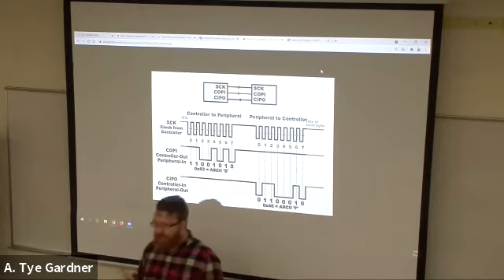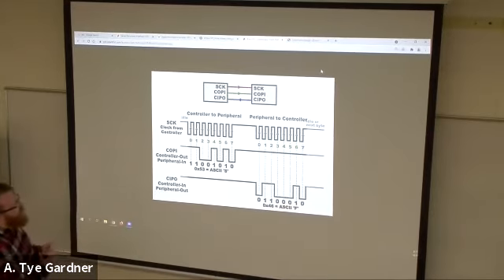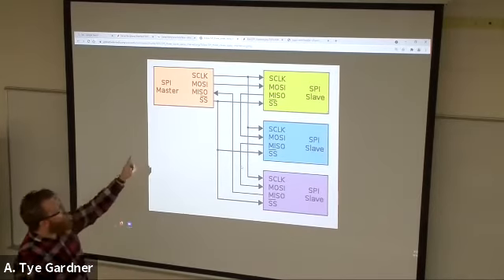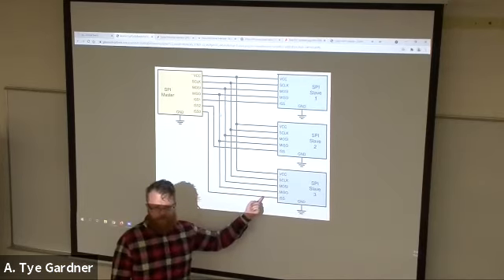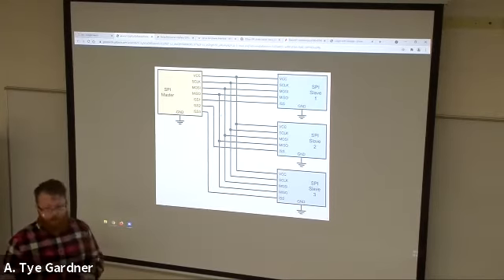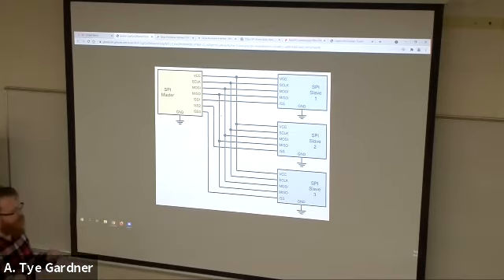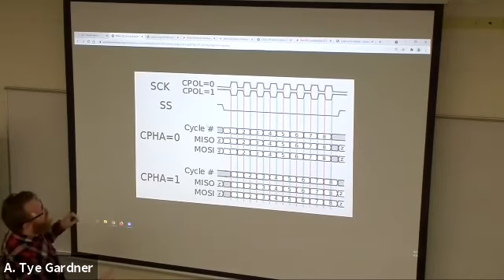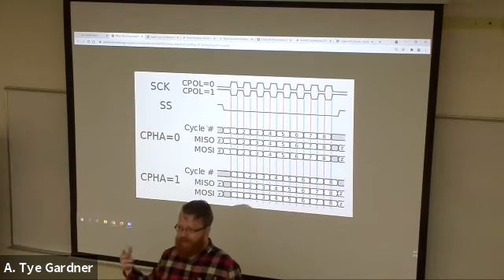ECE3610 Lab 3 SPI 100421